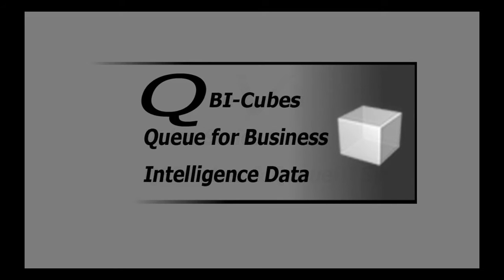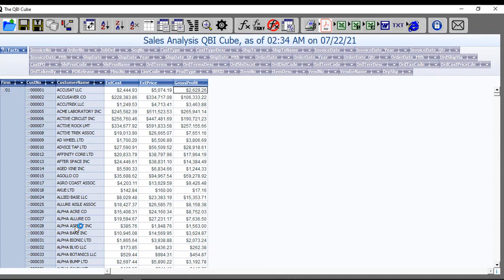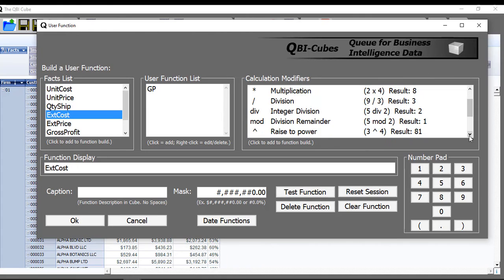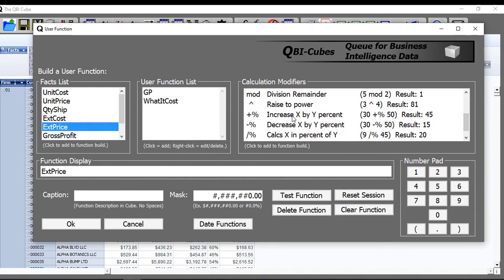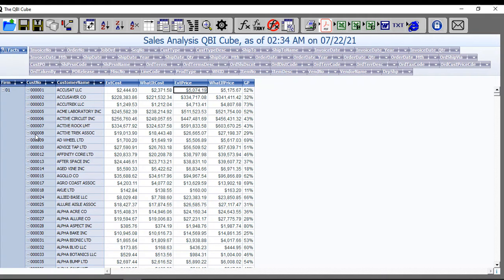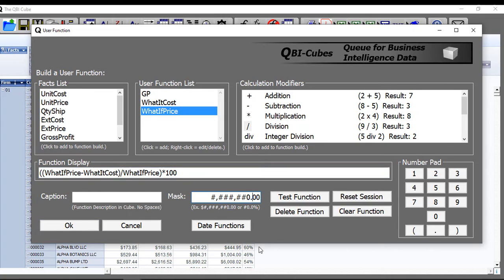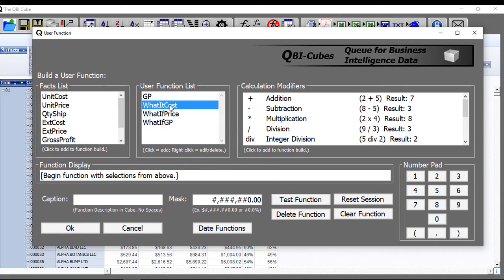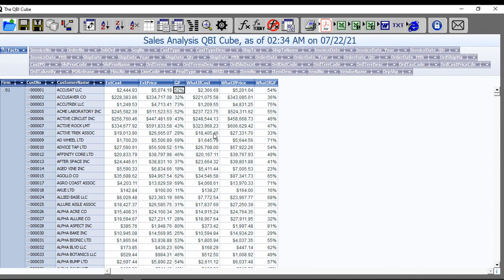QBI Cubes - GP Percent And What If Scenario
Develop your own cube facts with User Functions! This video starts with a simple GP% fact, then uses custom modifiers for "what if" scenario when looking at sales. Using percentage variances against existing facts, the User Function makes it easy to calculate new facts and develop your own forecasts or reports.